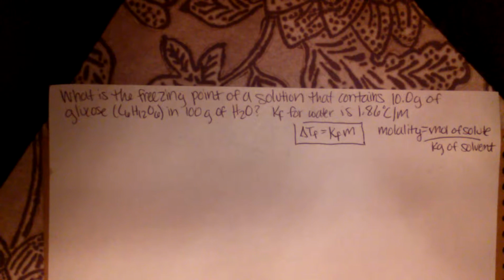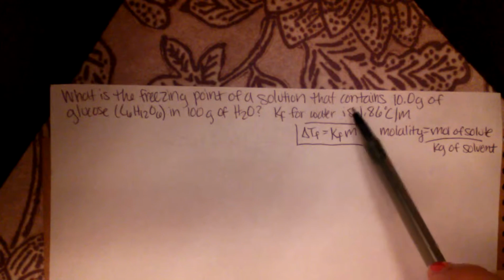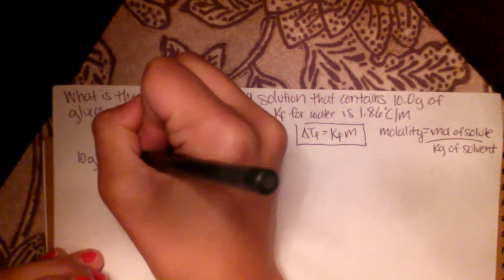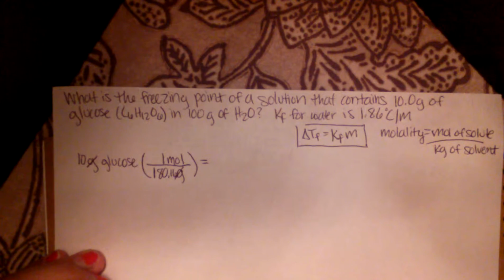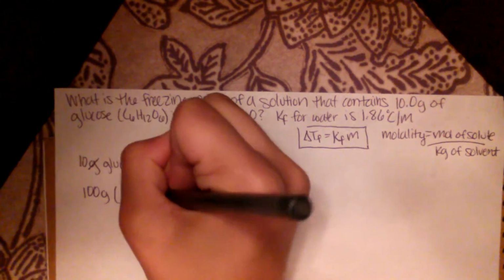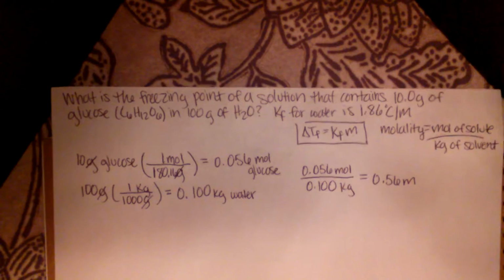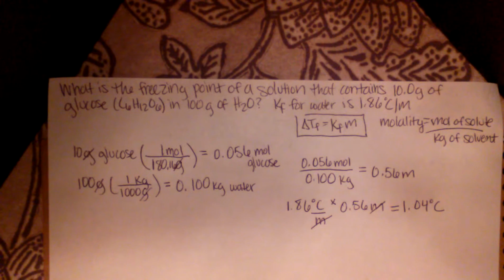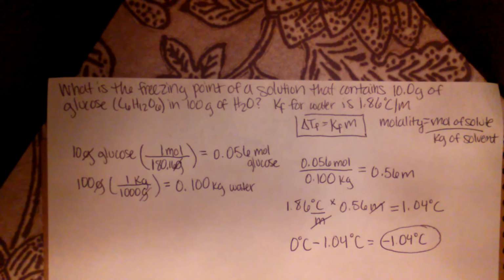Calculating Freezing Point using Kf